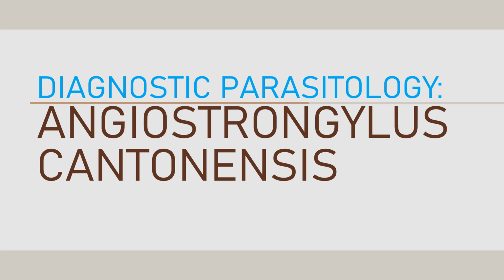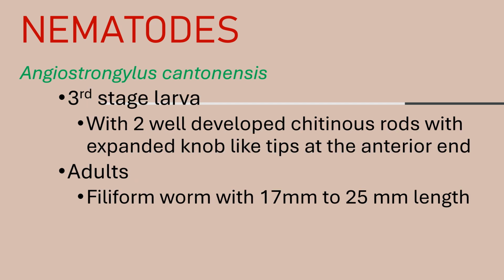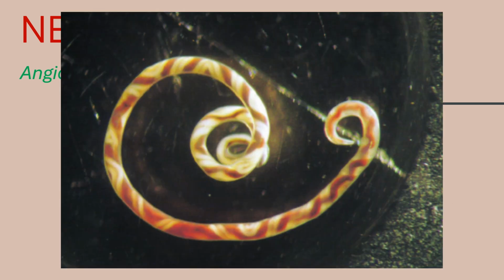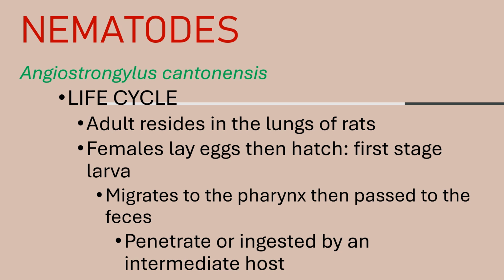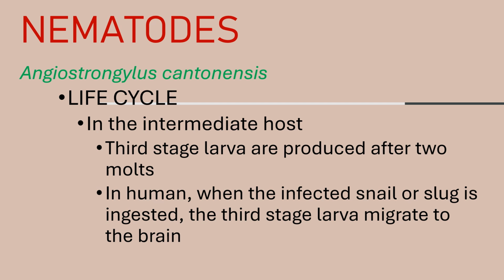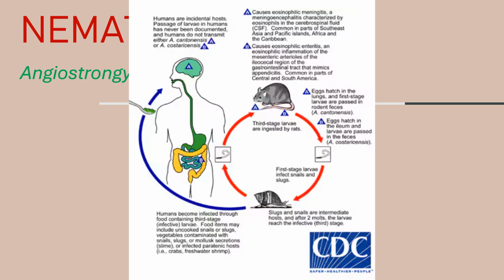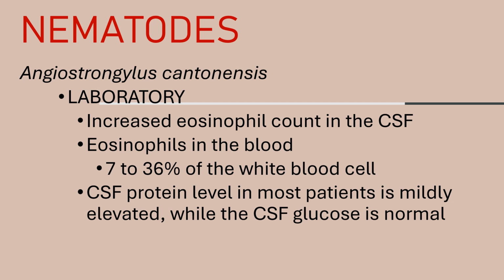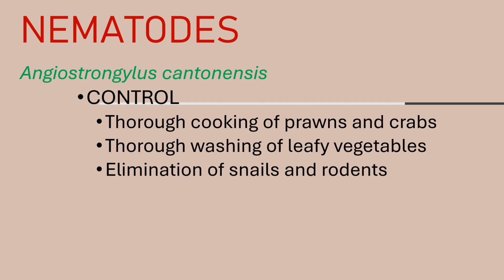DIAGNOSTIC PARASITOLOGY ANGIOSTRONGYLUS CANTONENSIS